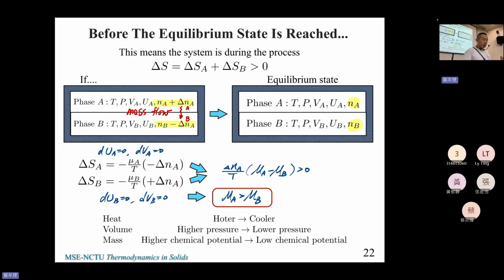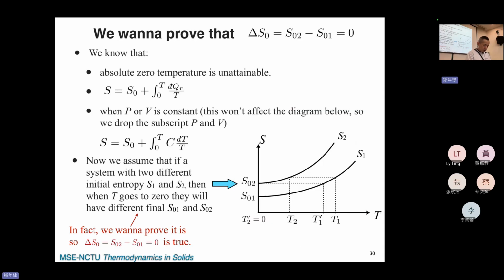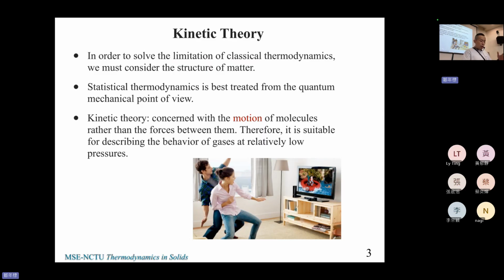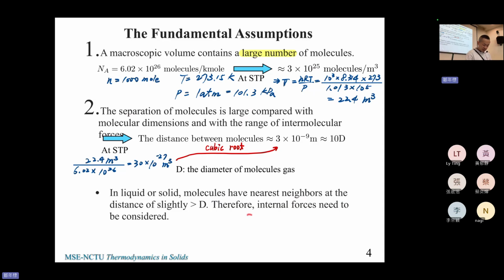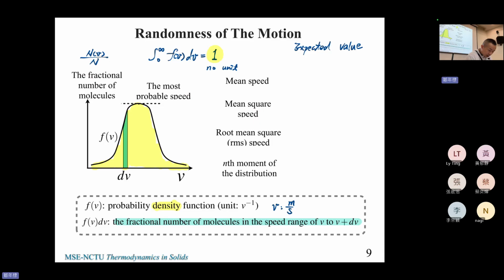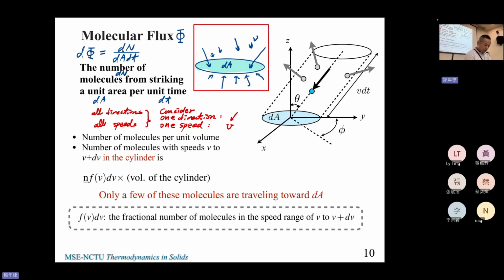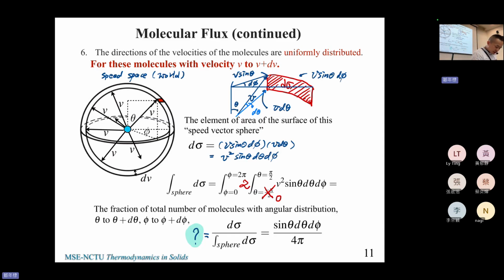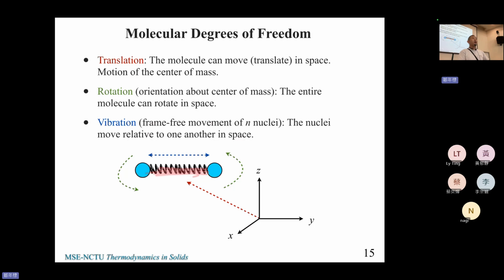20251008 Thermodynamics of Solids 固態熱力學 - EMI - 鄒年棣 Nien-Ti Tsou (MSE NYCU)